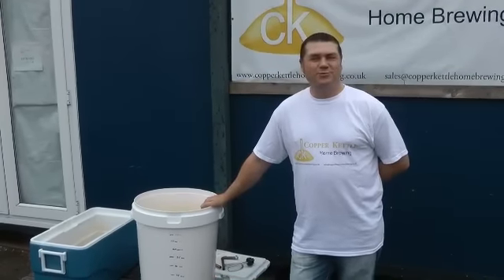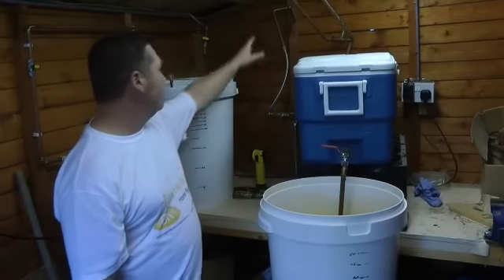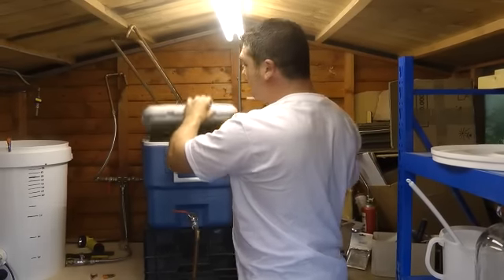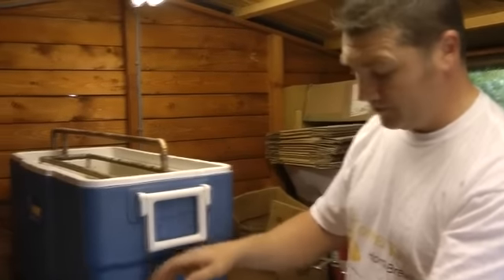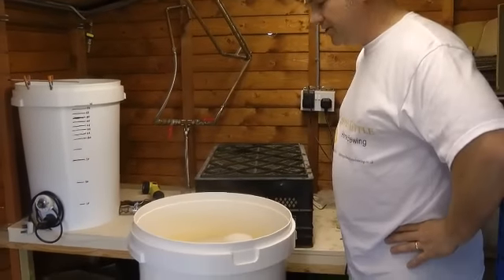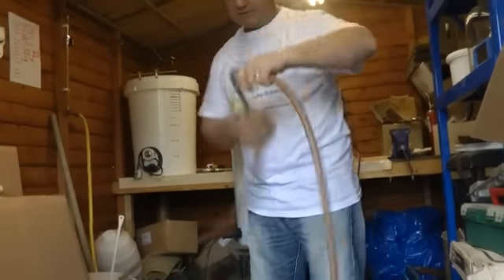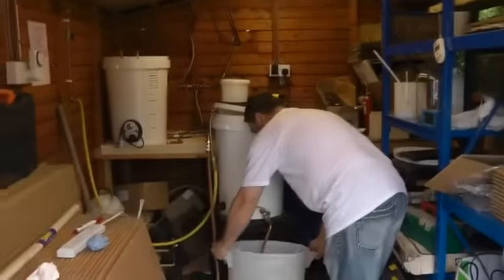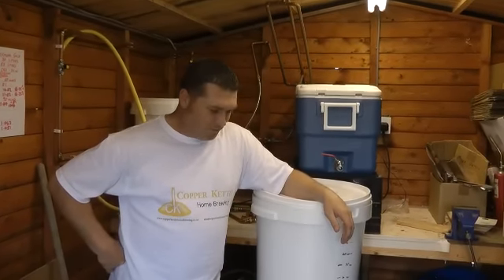How to brew all grain beer - tips, timings and equipment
Yonny from Copper Kettle Home Brewing shows how beer can be brewed from natural ingredients; just using water, malt, hops and yeast. He gives some useful tips, explains the processes and equipment he made himself, and a little bit of the chemistry to help new brewers get it right.  He opens up a world of different recipes, tastes and flavours.  The recipe he uses can be found